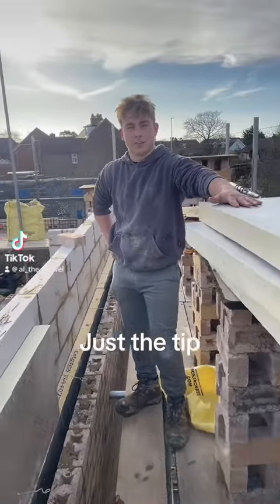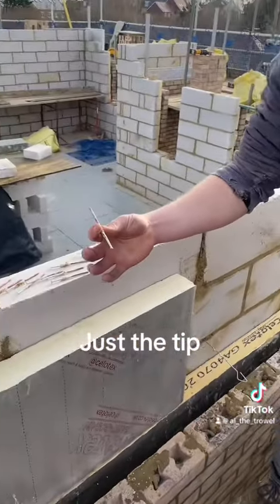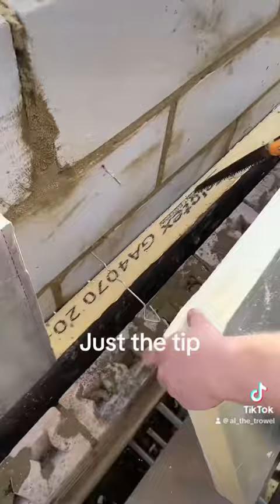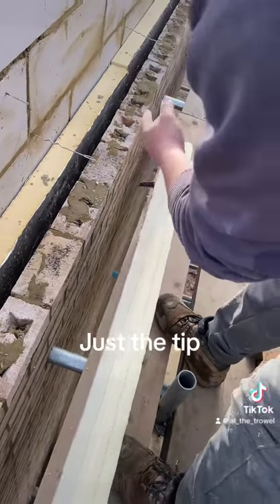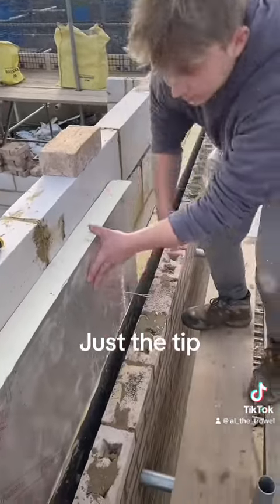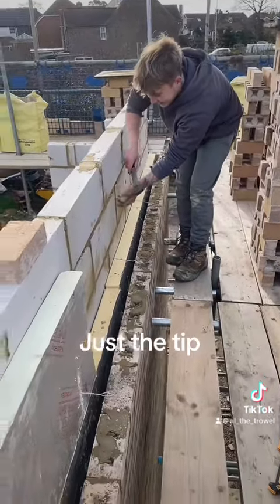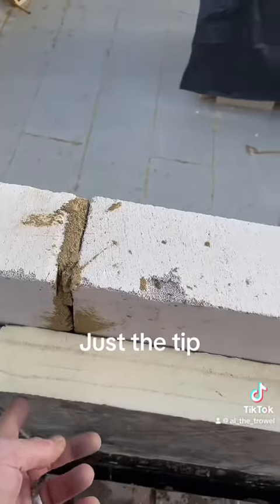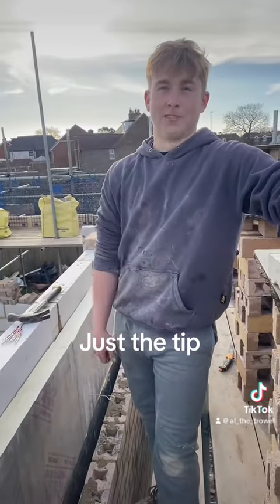Just the Tip